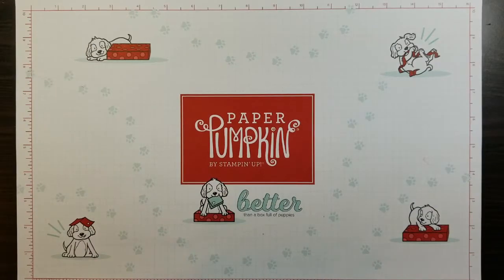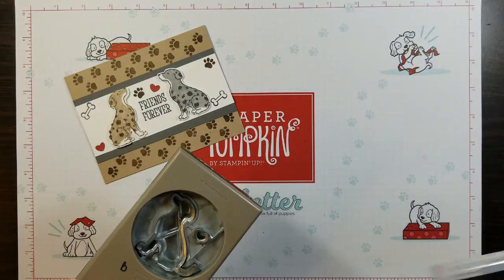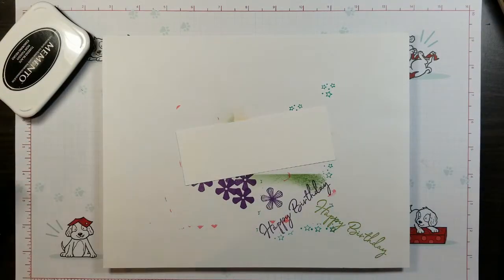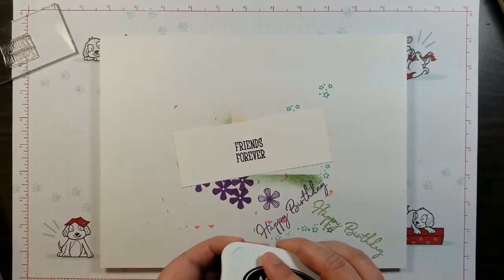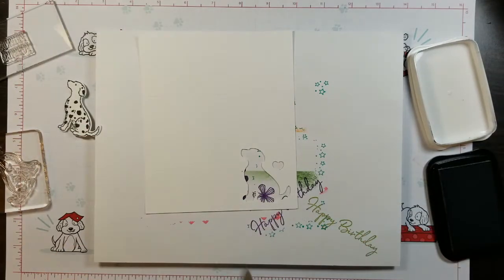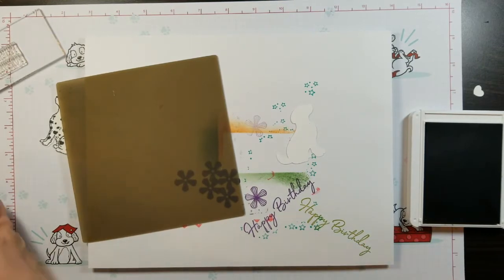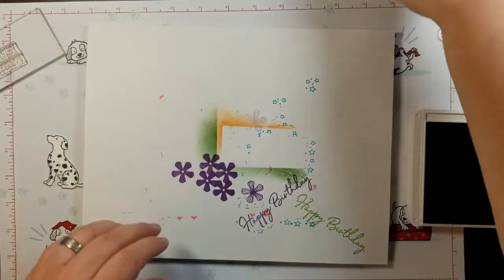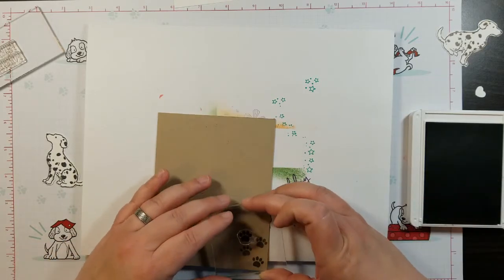Happy Tails - Australian Shepherd Inspired Card - Stampin' Up! - 2019-2020